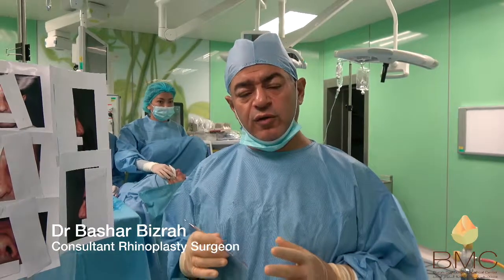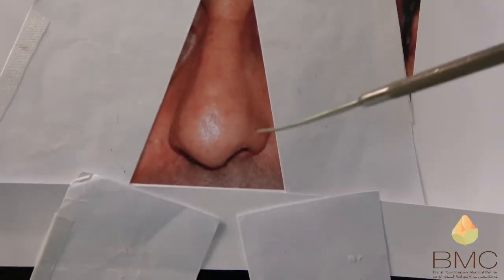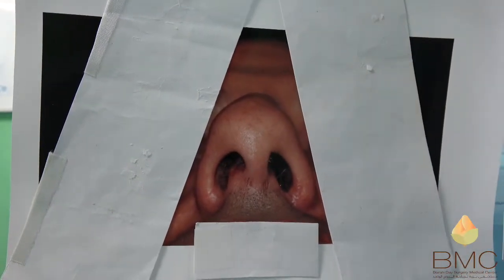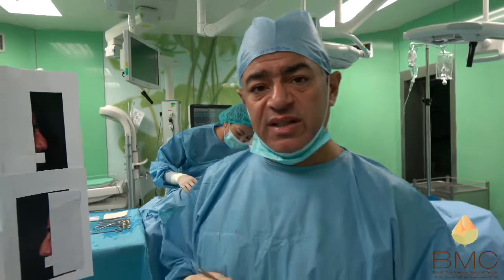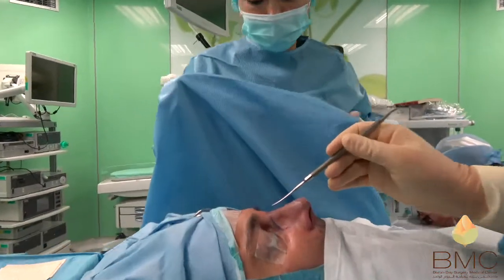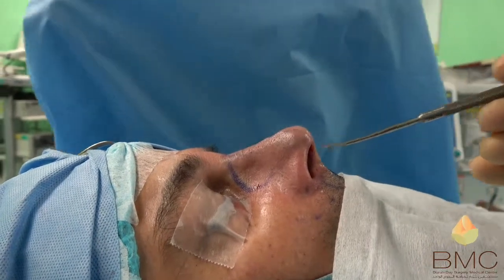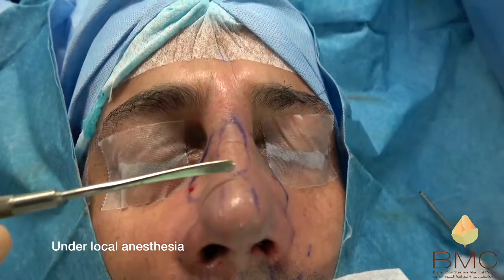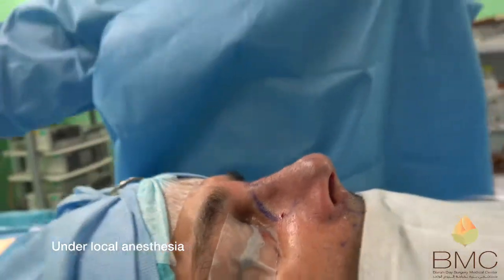Dr Bashar Bizrah | nose reshaping | Rhinoplasty | Crooked nose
الأستشاري الدكتور بشار بزرة اختصاصي تجميل أنف  و (ENT)
Dr Bashar Bizrah Consultant Rhinoplasty Surgeon
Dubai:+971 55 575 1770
London Welbeck Hospital
Rhinoplasty Dubai